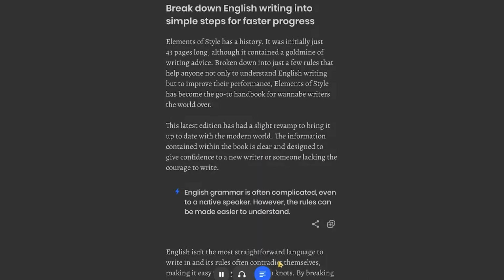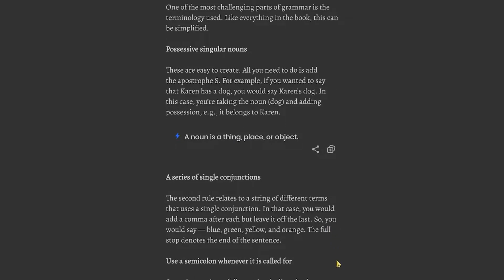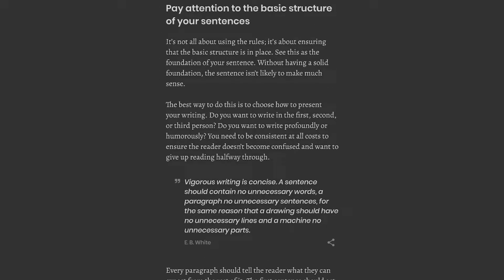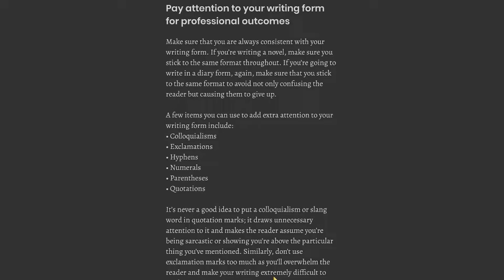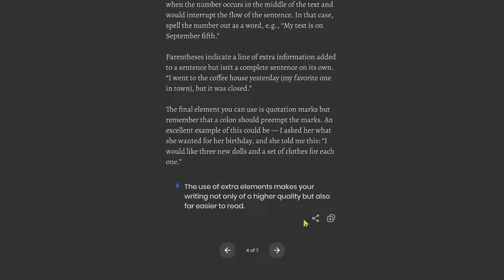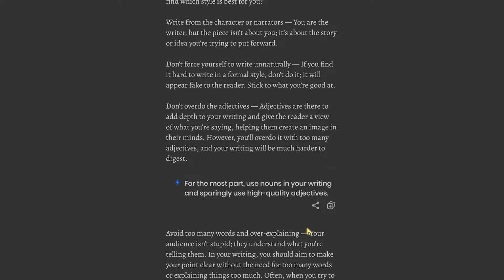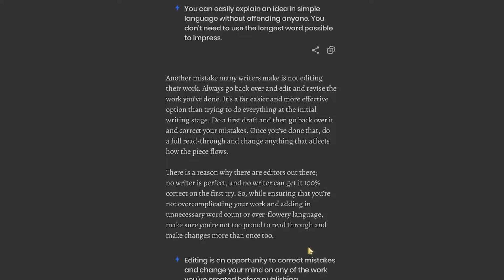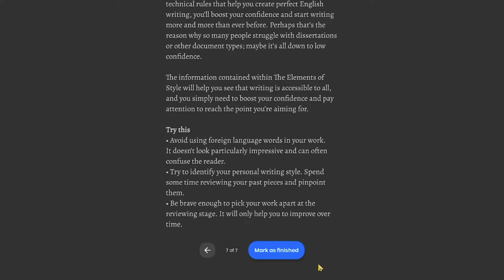The Elements Of Style by William Strunk Jr.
You know the authors' names. You recognize the title. You've probably used this book yourself. This is The Elements of Style, the classic style manual, now in a fourth edition. A new Foreword by Roger Angell reminds readers that the advice of Strunk & White is as valuable today as when it was first offered. This book's unique tone, wit and charm have conveyed the principles of English style to millions of readers. Use the fourth edition of "the little book" to make a big impact with writing.